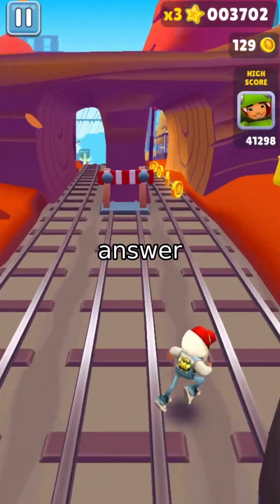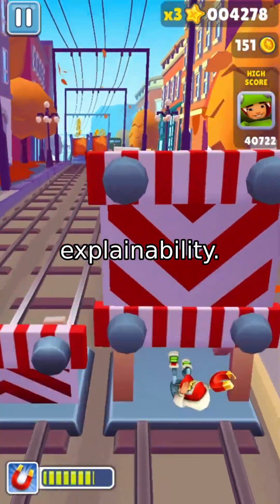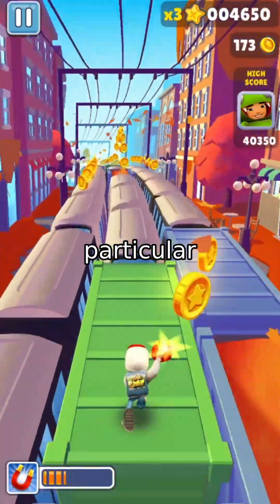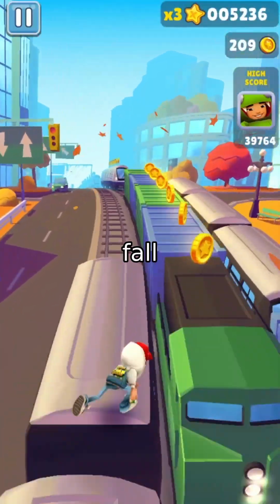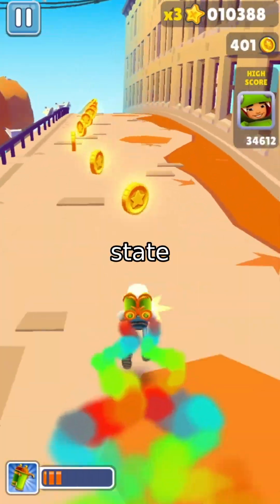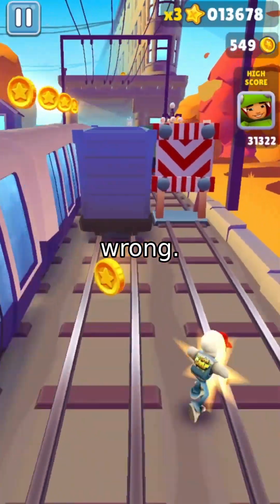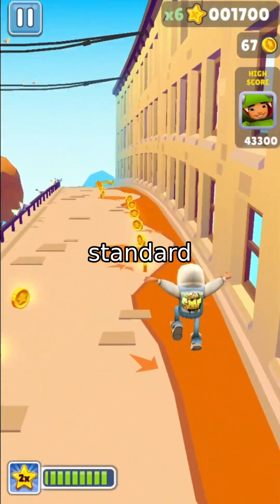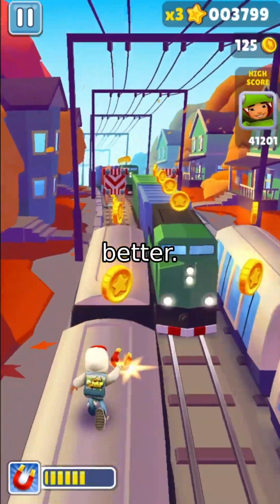**"This AI Explanation Changes Everything (RL Trajectory Secrets)"**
🚀 **Why Did the AI Take This Path? (And Why Not Another?)**

In safety-critical AI systems—self-driving cars, robotics, healthcare—trust isn’t built on performance alone. It’s built on **understanding**. Most explainability methods stop at *single-step decisions*, but real-world decisions unfold over **entire trajectories**.

In this deep dive, we reveal **Importance-Based Trajectory Analysis (IBTA)**—a principled, causally grounded framework that answers the *real* question: *Why did the agent follow this path, and not another?*

🔍 You’ll learn:
- Why classic ΔQ-based explanations fail in complex environments
- How a novel **goal-affinity metric** (R(s) = normalized V(s)) captures the agent’s commitment to success
- The powerful fusion of **ΔQ(s) × R(s)** to create a richer state-action importance measure
- How to rank trajectories using **aggregate importance** and generate **counterfactual rollouts** to test robustness
- Real-world results in **Acrobot-v1** and **LunarLander-v2**—where our method selects **shorter, higher-reward paths** while classic ΔQ picks suboptimal ones
- Why **counterfactuals** are the ultimate test: if *every* alternative is worse, the explanation *holds*

💡 This isn’t just about debugging—this is **trustworthy reinforcement learning**. By showing that deviations lead to worse outcomes, we provide **human-understandable, contrastive explanations** that justify decisions.

Perfect for **AI researchers, ML engineers, and developers** building safe, explainable RL systems. No advanced math—just clear, actionable insights.